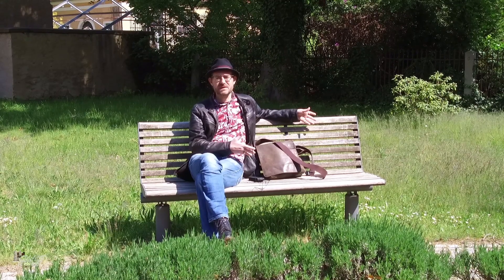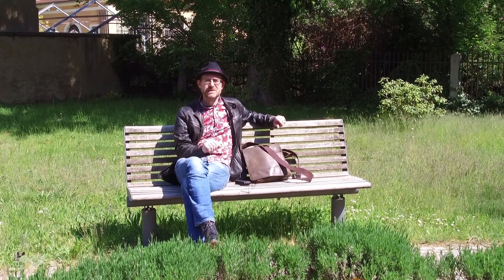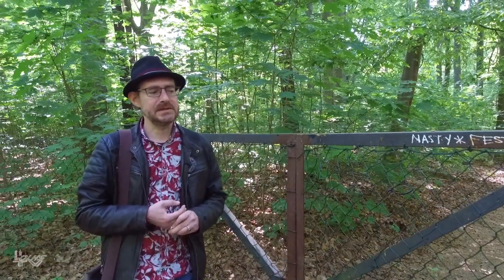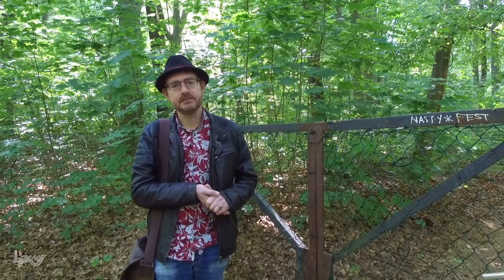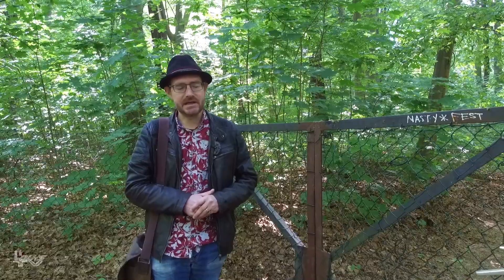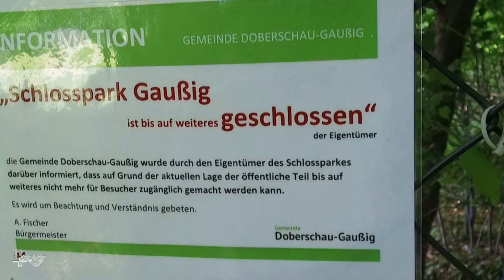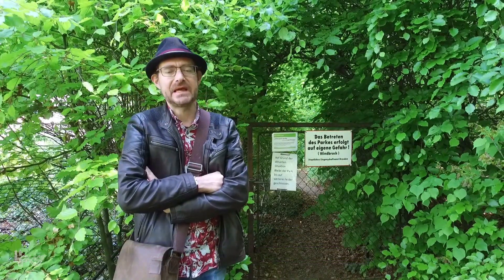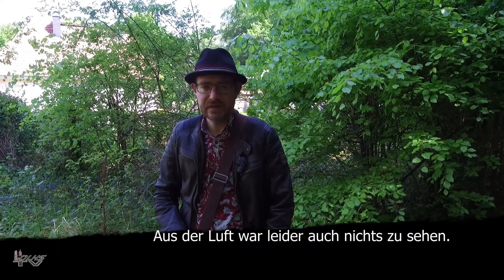Schlosspark Gaußig im Kreis Bautzen - erster Versuch